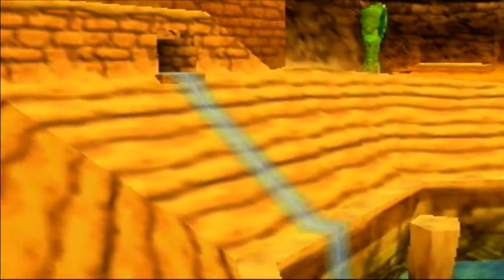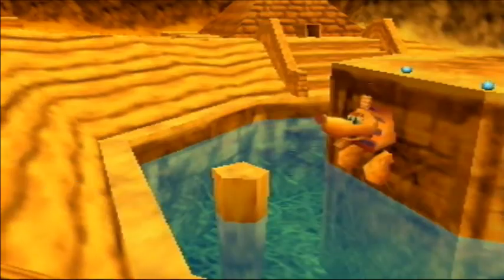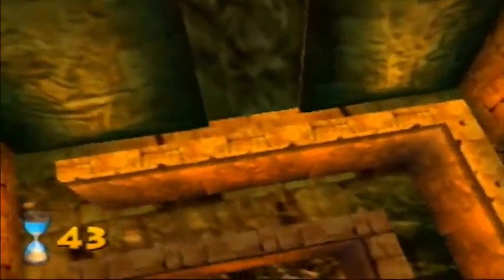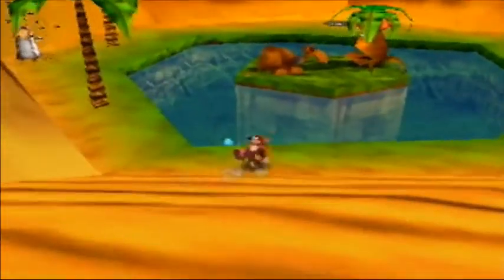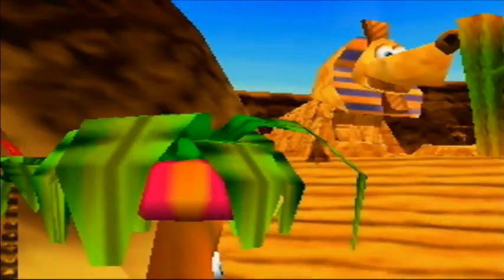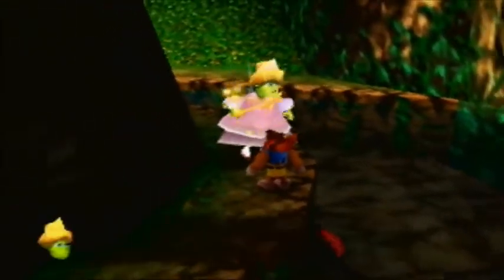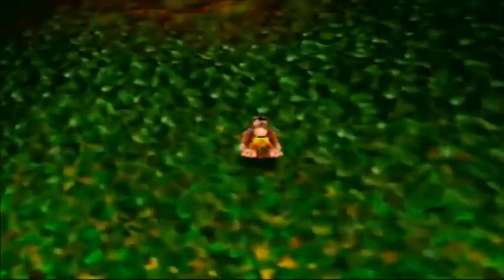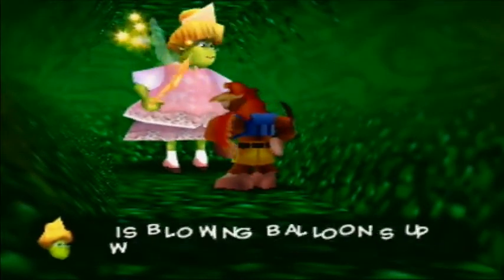Let's Play Banjo Kazooie! #7 - Deserting the Desert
Ha, it would have been embarrassing to make an update about uploading everyday and then NOT upload the next day!
In this part:
Gobi's Valley: (2/2)